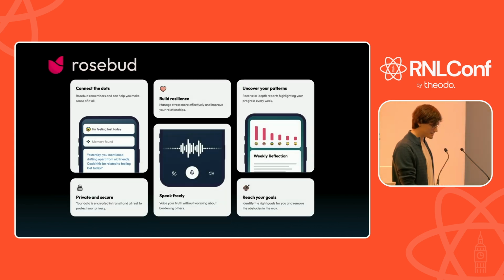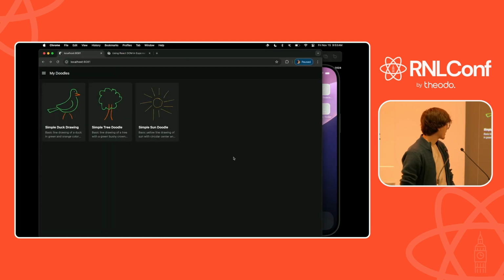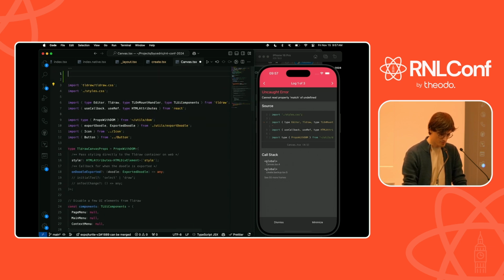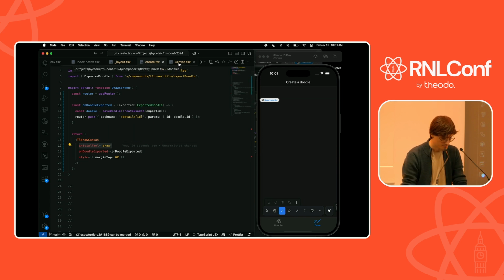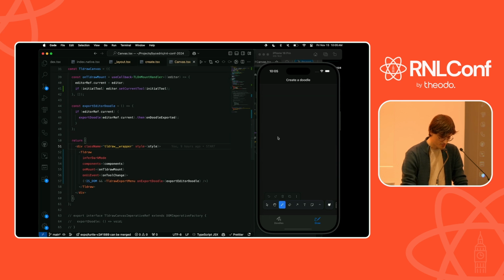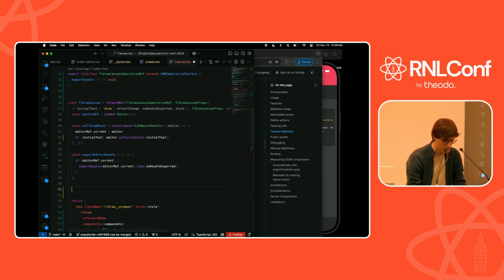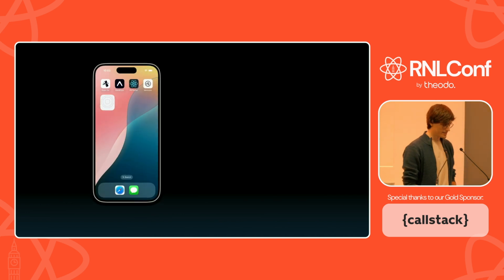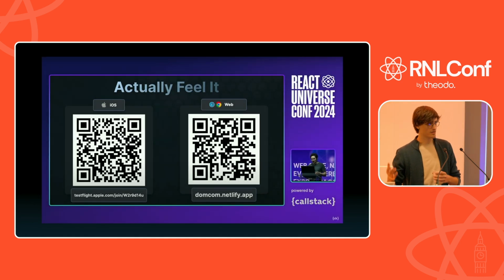Cedric Van Putten - Going Web to Native, DOMystified | RNLConf 2024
For the first talk of RNLConf, Cedric Van Putten, from the Expo team, takes us through DOM components and how you can bring some web into your native apps.

With over 1.13 billion websites worldwide, itʼs clear that cross-platform development is popular. However, with 60.74% of people preferring mobile devices over desktops for internet access, providing a polished UX can be challenging when using only websites.

This talk goes over how developers can use Expo to bring their web-only products closer to their users. Starting with a fictional web-only product, Cedric incrementally reuses the code from the website and runs it on iOS and Android using both the existing web code and platform-native elements.